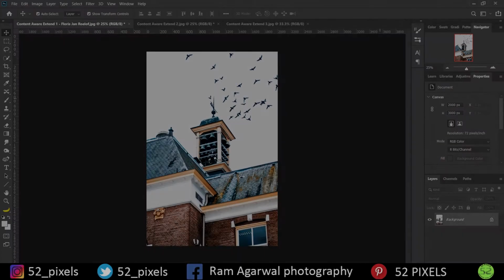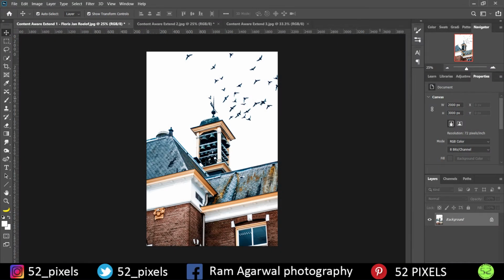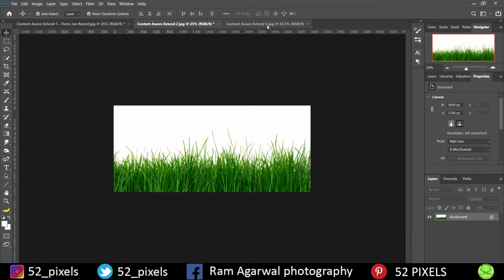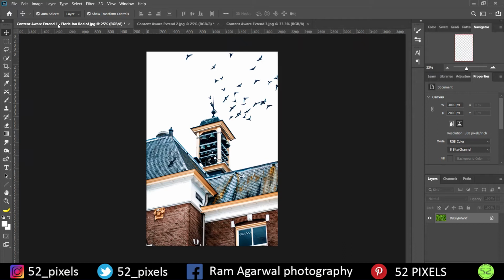Adobe Photoshop-Tutorial 93(How to use content aware extend)🔥🔥🔥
Hello Guys. In this video, we have started with Tutorial 93 of Adobe Photoshop course. This video consists of how to use content aware extend in Photoshop.🔥🔥🔥

Song -
Ehrling - You and Me